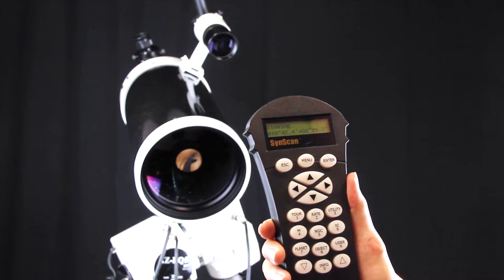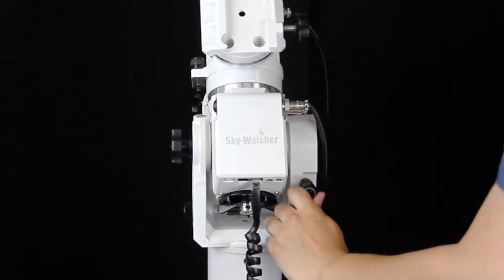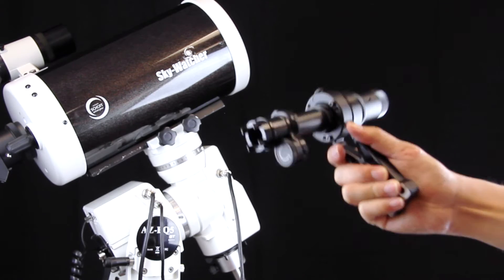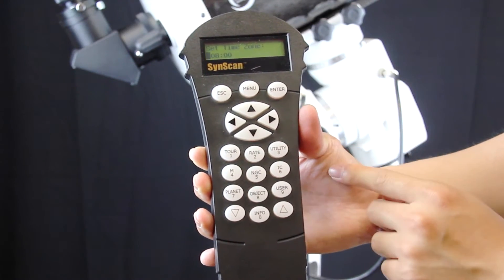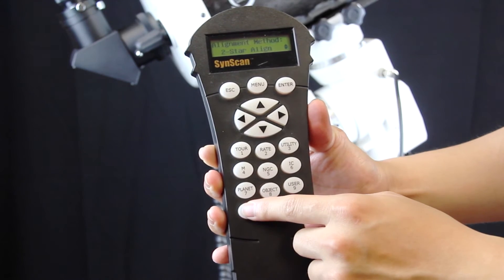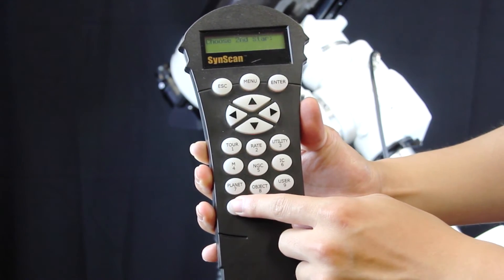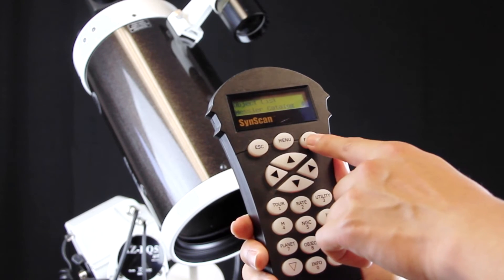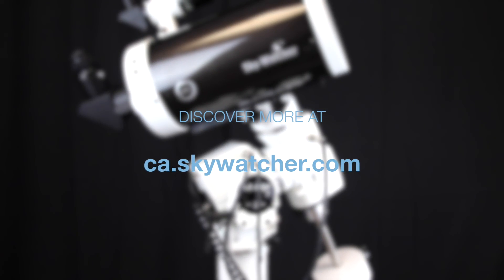AZ-EQ5 - EQ SynScan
This is a quick tutorial of AZ-EQ 5 mount on operating under EQ SynScan mode.